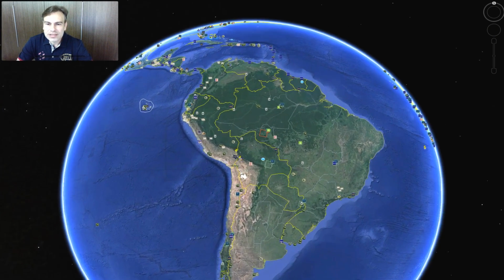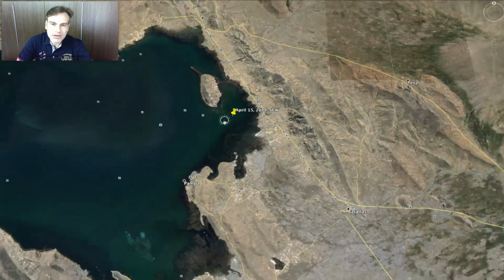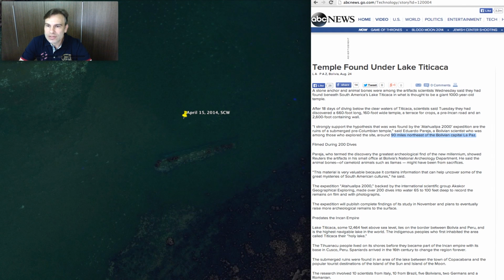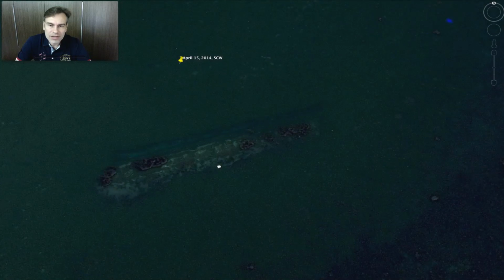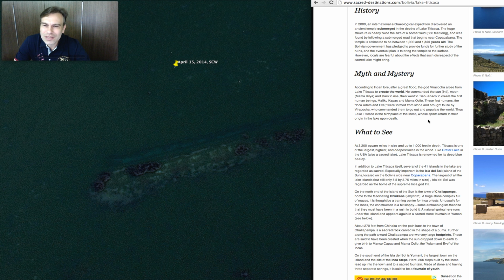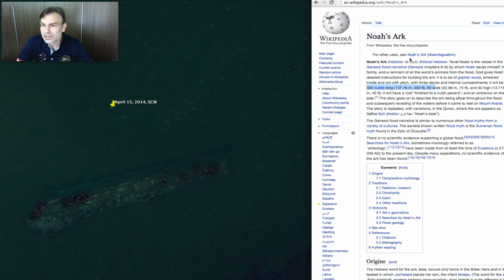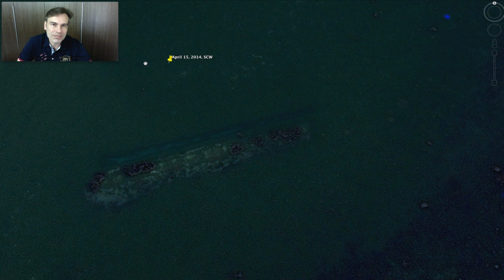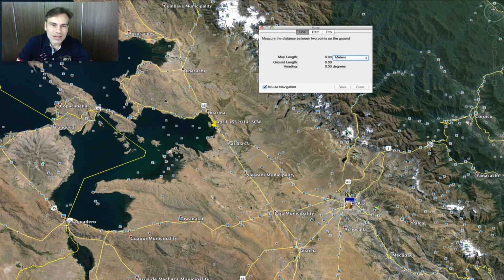Noah's Ark Or Inca Temple Found In Lake Titicaca, By UFO Researcher April 2014, Sighting News.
Google Coordinates: 16°15'9.11"S   68°35'2.50"W
Date of discovery: April 13, 2014

Noah's Ark Or Inca Temple Found In Lake Titicaca, Bolivia By UFO Researcher April 15, 2014, UFO Sighting News.

While I was searching for UFOs on Google Earth, I decided to have a look at Lake Titicaca where I found a structure under the water. This long object is 290 meters across (953 feet) according to google ruler. At its widest it is 51 meters or 168 feet, but at its thinest side its only 31 meters wide or 103 feet. The object is also 200 meters from land.

Many cigar UFOs have had this shape and size, but when I did a little digging I found that another ancient temple had been found in Lake Titicaca back in 2000 and it was 660 feet long and 160 feet wide. At first I thought this was the same structure, but measurements indicated that the one I found is over 30% longer and its 32 miles away from the capital city of Bolivia, La Paz, which is different from the 2000 discovery which is 90 miles from the capital. So what I found is an all new discovery. So the hypothesis of this being an ancient Inca temple is a possibility.

The fact that many UFO sightings have been recorded over Lake Titicaca is also something that must be considered. Another UFO was discovered underwater in the Baltic Sea back in 2011, which caused electrical interference which disabled radar and underwater video recording, not to mention the murky waters blocking its view. I believe that it is possible that this too could be a UFO that had crashed in the lake thousands of years ago.

Something that seems even more likely is that this may be Noah's Ark. What I mean is the measurements are about 50% bigger than Wikipedia state (953 ft long vs 450 ft long). Wiki said the ark was 300 cubits or 450 ft long by 50 cubics wide which is 75 feet. 75 ft is just 28 ft shorter than one side of this objects in Lake Titicaca.

The measurements are close, but what really hits me is the ancient Incan lore. Incan lore says, "after a great flood, the god Viracocha arose from Lake Titicaca to create a new world." He arose after a great flood, which sounds like what happened Noah. Also Incan lore goes on to say, "He commanded the sun, moon, and stars to rise, then went to Tiahuanaco to create the first human beings, Mallku Kupac and Mama Ocllo. These first human, the "Inca Adam and Eve," were formed from stone and brought to life by Viracocha, who commanded them to go out and populate the world. Thus Lake Titicaca is the birth place of the Incas."  Now that sounds just like Noah landed in Lake Titicaca and ancient Incas were direct descendants of Noah. Have we finally found Noah's Ark? Scott C. Waring